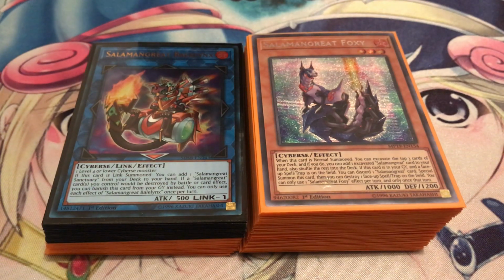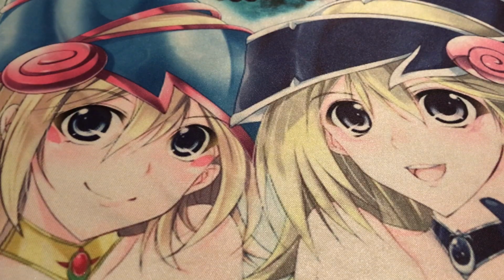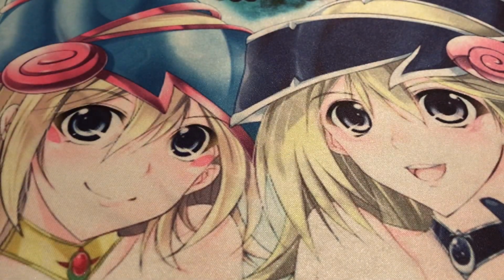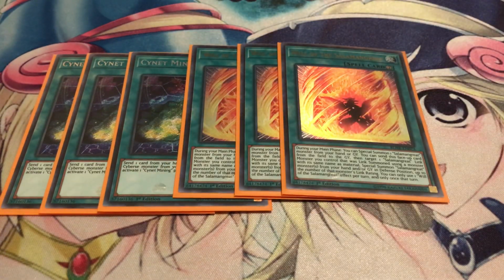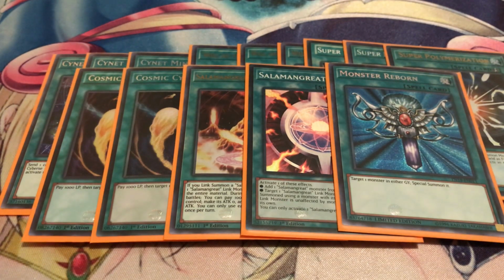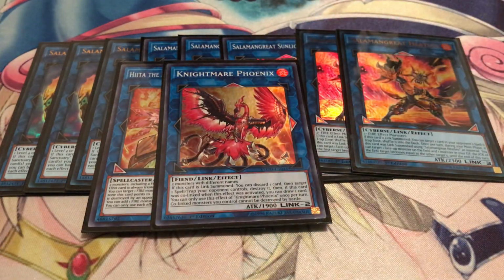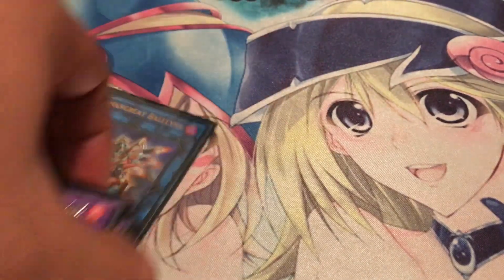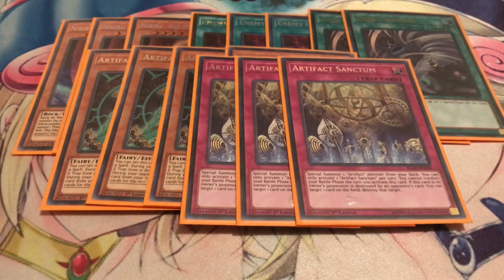Salamangreat Deck Profile "Version 2" December 2019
Hi everyone, so in this build of Salamangreats this one uses Super Polymerization which enables Salamangreats to go second better but still being able to establish that going first board. In order for this build to work I had to cut some card of my previous list to make the space need since space is already tight as it is. Thankfully I managed keep the deck at 40 cards so no worries, please enjoy.